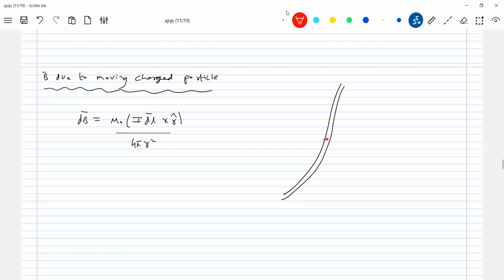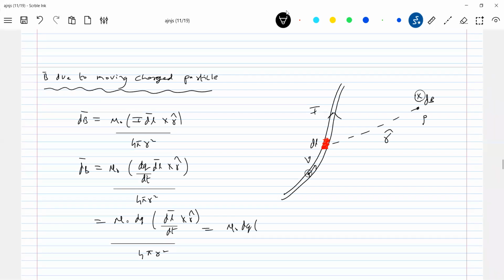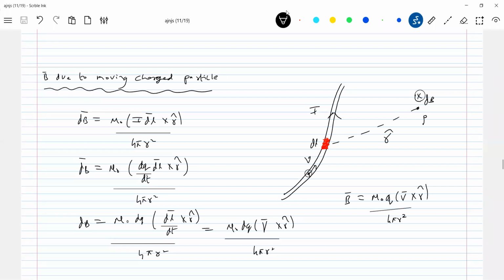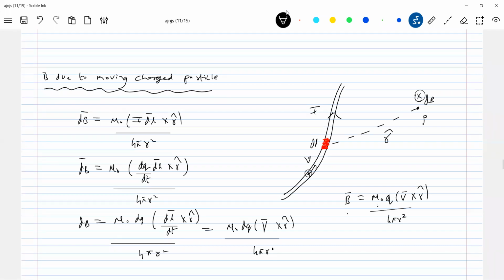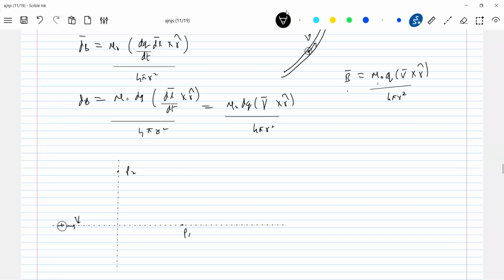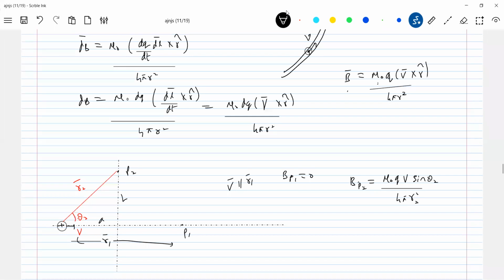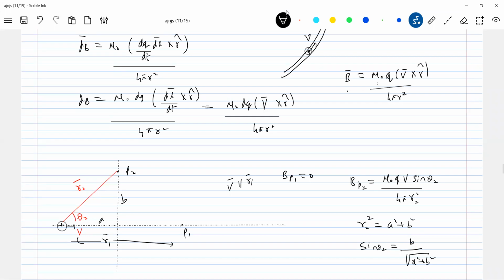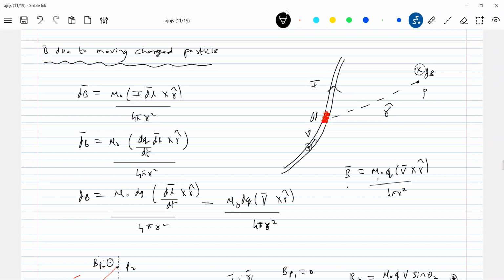14) magnetic field due to moving charge | class 12 | Physics | JEE Advanced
moving charges and magnetism Physics || magnetic field due to moving point charge | Physics | JEE Advanced physicsnumericalshelp sridharsirphysics jeeadvancedphysics iitjeephysics jeeadvanced Thanx for watching this video😊 . Experience--20yrs ; Mentored below 100 and 1000 JEE Advanced Ranks.